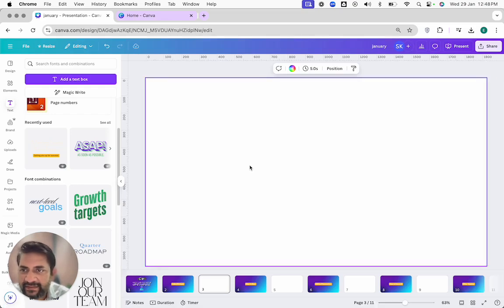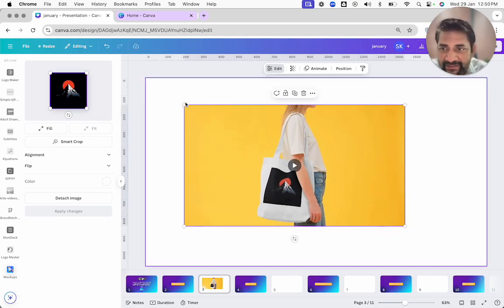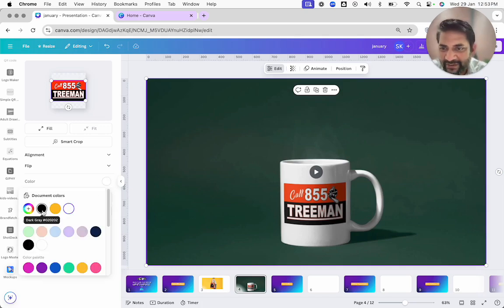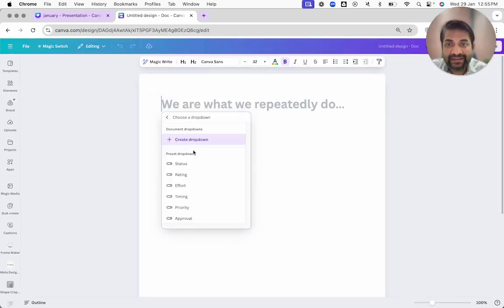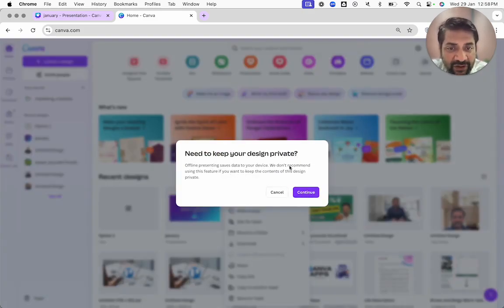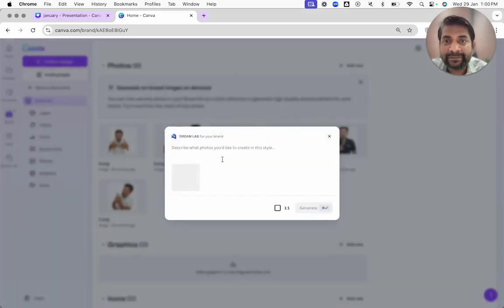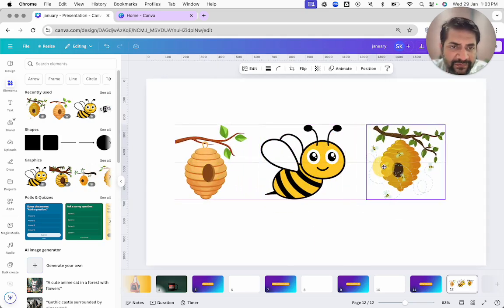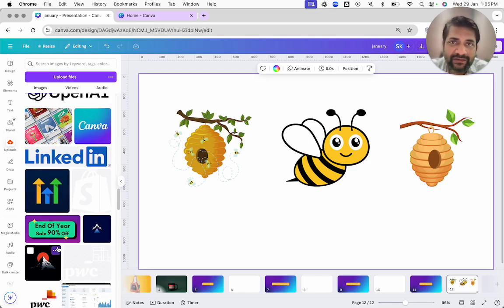What’s New in Canva for 2025? Find Out Here!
Continue your Canva journey with the latest Canva update from January 2025! This video covers new Canva features and improvements users have been waiting for. Learn about Canva design tips with easy-to-understand demonstrations.